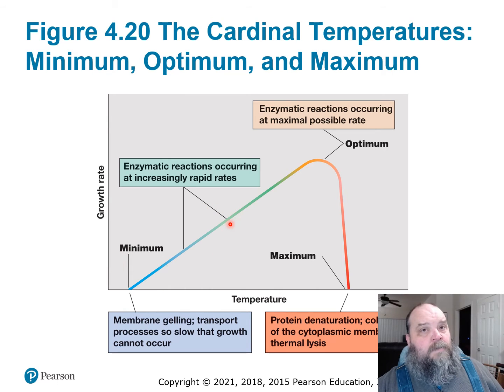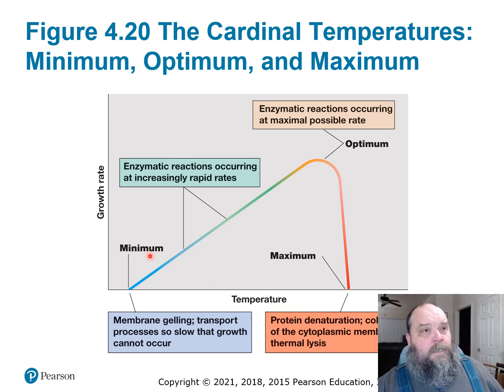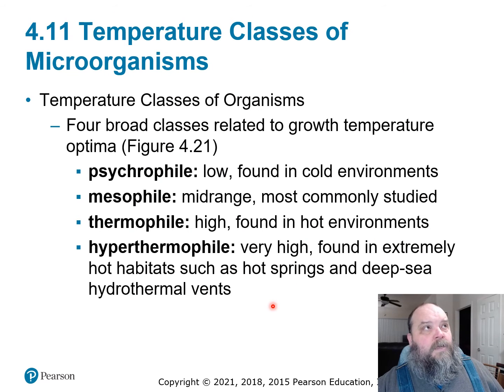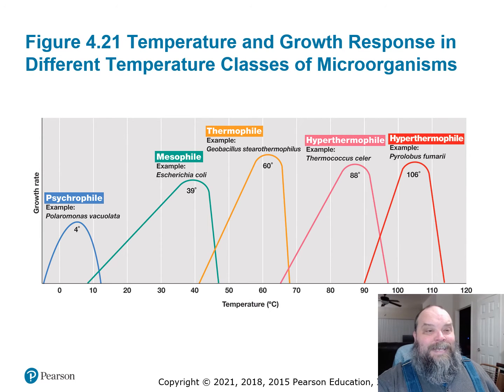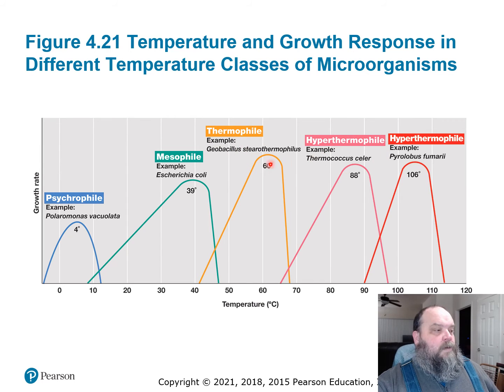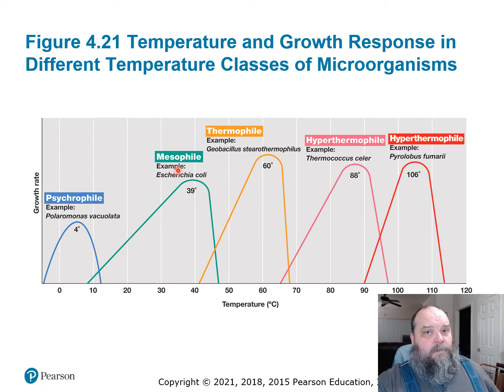Micro Lecture Ch 4 11